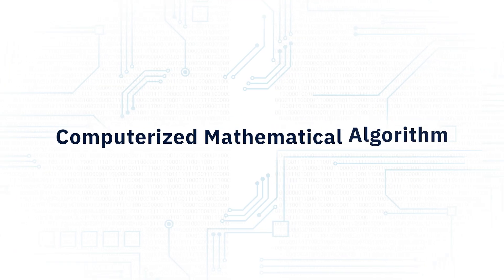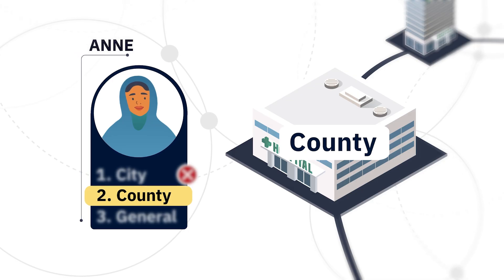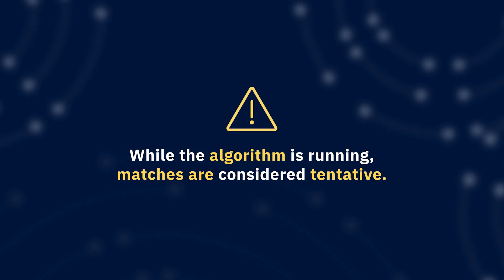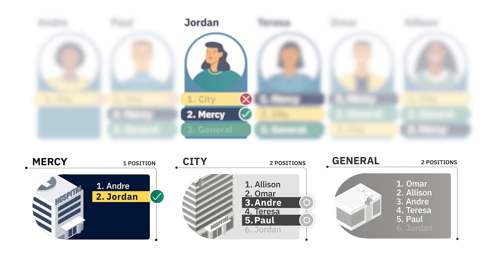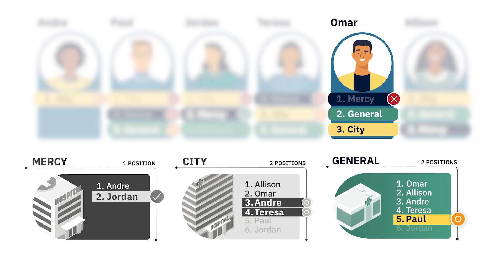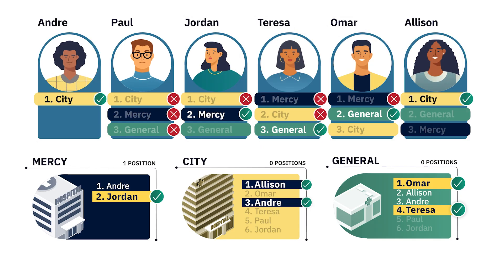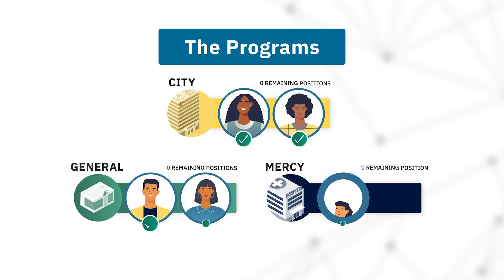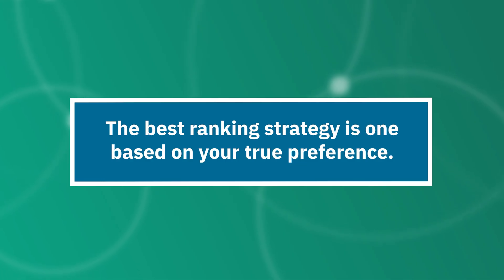How the NRMP Matching Algorithm Works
00:00 Introduction
00:34 Understanding the Basics
01:25 Sample Match
05:57 Deeper Look at the Applicants
06:53 Deeper Look at the Programs
07:17 Conclusion